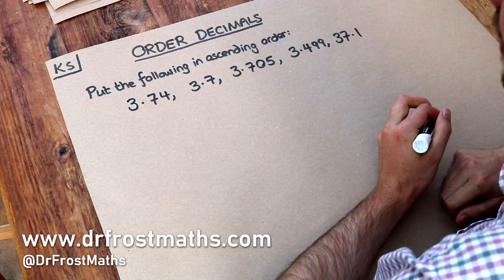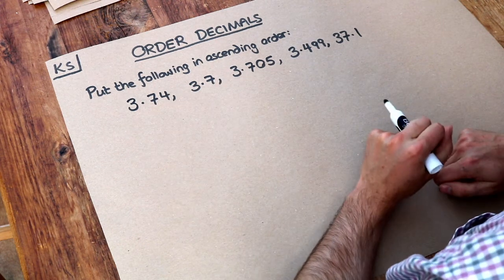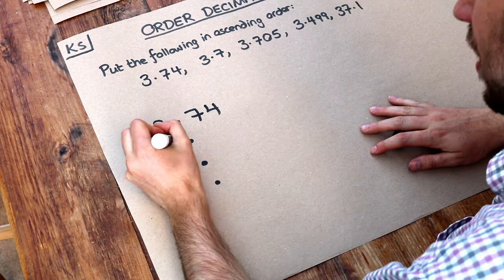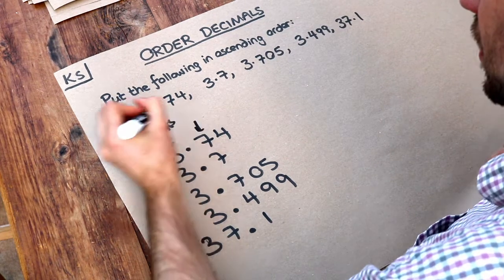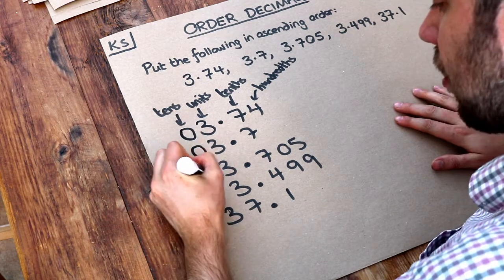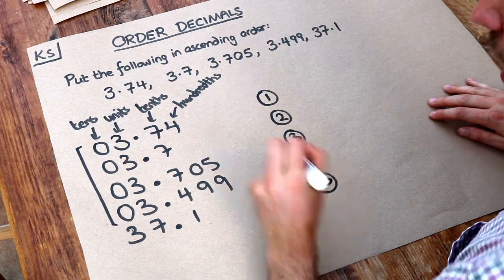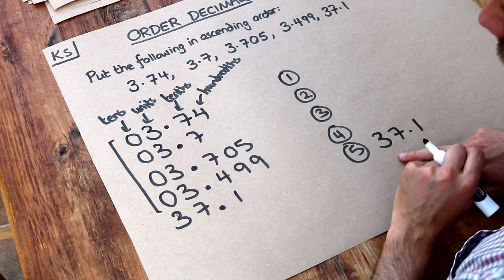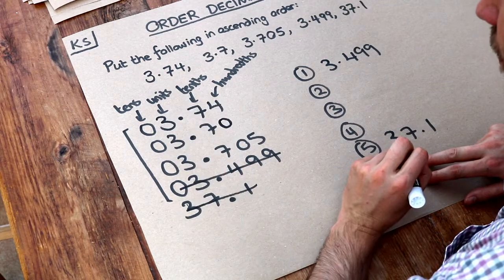Key Skill - Order Decimals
"Order decimals."